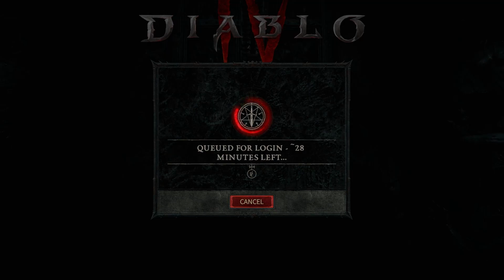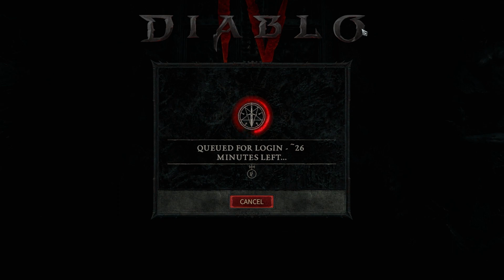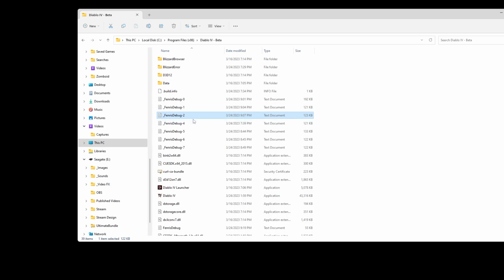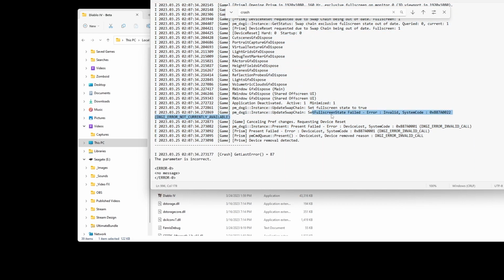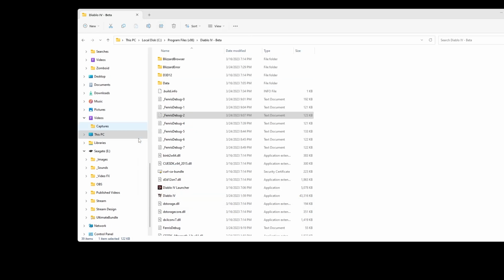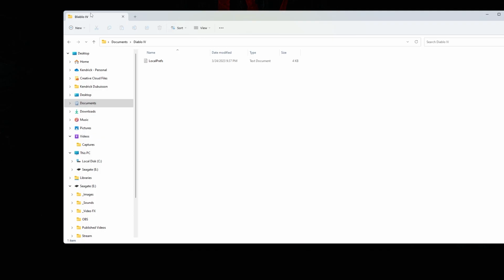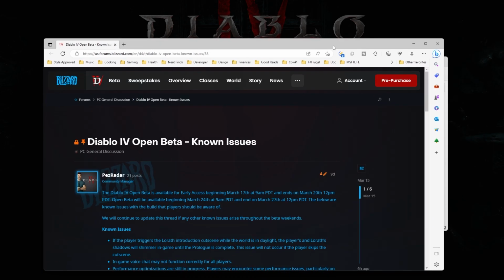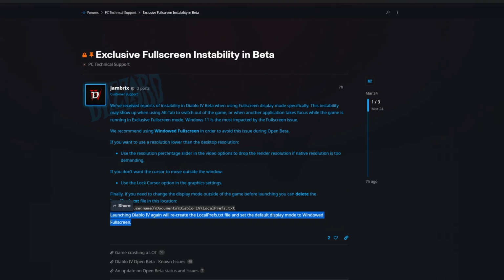Diablo 4 Debug Guide | Find Crash Logs | Alt Tab Fix | Fenris Error | Update Config File - PC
Just sharing what might be helpful for those playing the beta in Diablo 4.
I cover finding your debug logs for clues, how to edit your config settings, what I did to fix the DXGI_ERROR & the Windows 11 ALT-Tab Bug that requires you to be in full screen window mode.

Review the Blizzard forums for latest updates & good luck in the beta!

00:00 - Introduction
00:21 - Finding & Reviewing Logs
01:23 - Modifying your Config File
2:00 - Restart Default Display Settings
2:30 - Blizzard Forum Reference